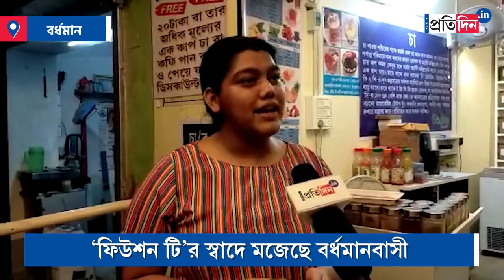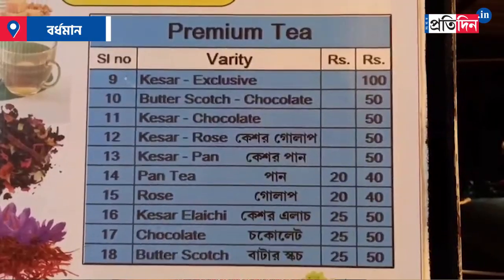Fusion tea stall at Bardhaman is heaven for all tea-lovers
Fusion tea stall at Badhaman presents assorted flavours of tea that can blow any tea lover’s mind. Caddy Tea Bar at Bardhaman serves 55 types of “fusion tea” including whiskey infused tea. They have already become a familiar name amongst Bardhaman citizenry. Caddy Tea Bar will come up with special flavours as a surprise for Durga Puja 2021. Watch the video here: